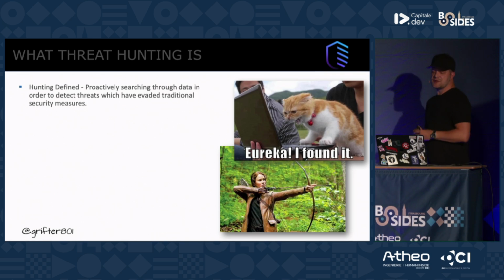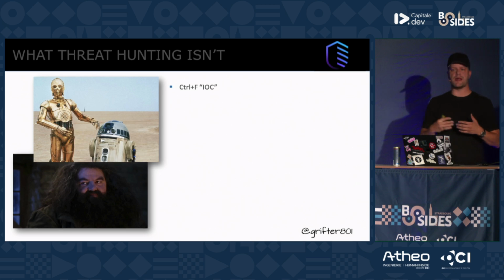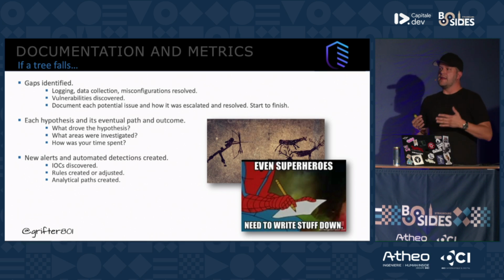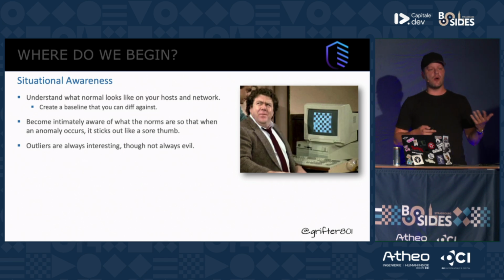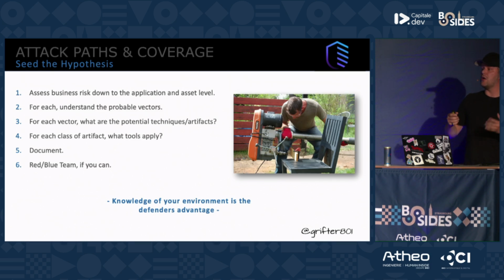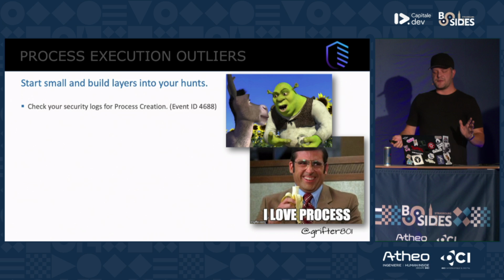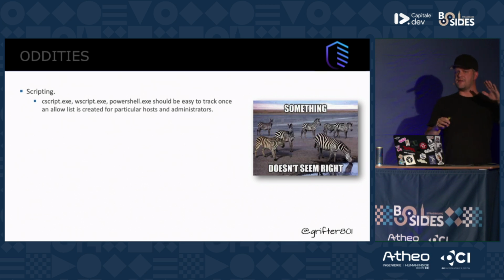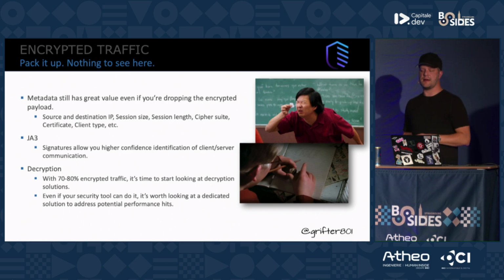Practical Threat Hunting: Straight Facts and Substantial Impacts - Grifter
A lot has been said about threat hunting, by a lot of people. They’ll tell you how difficult it is, what products you should use, how to automate the pain away, and how you should’ve been doing this all along. But here’s the thing…you have been doing it all along. The concepts and techniques aren’t and shouldn’t be new. You know this stuff, and it doesn’t take a rocket surgeon to put some structure around it and develop a hunting program. So join us for some straight talk about what’s valuable, what isn’t, and where to focus when what you’re looking for is wrongdoers and results.